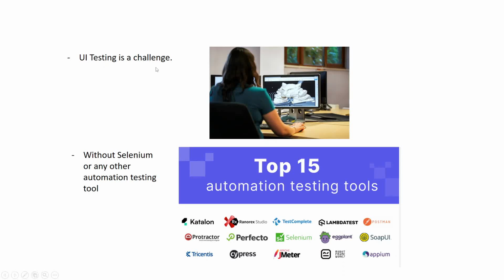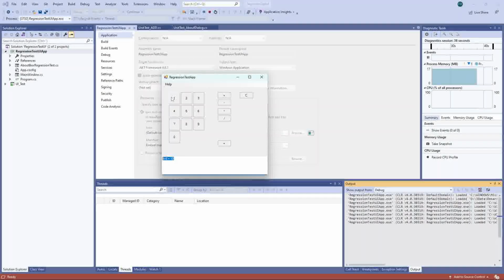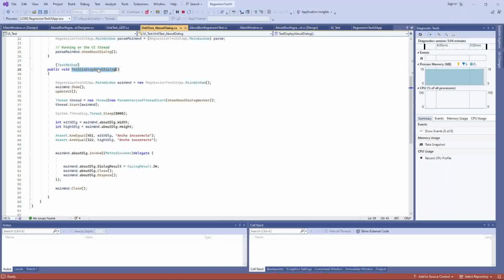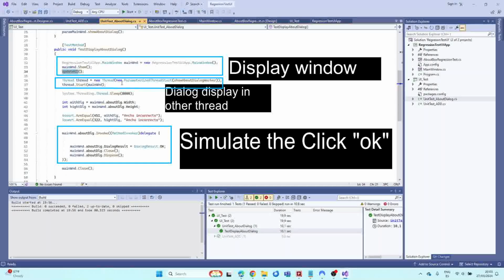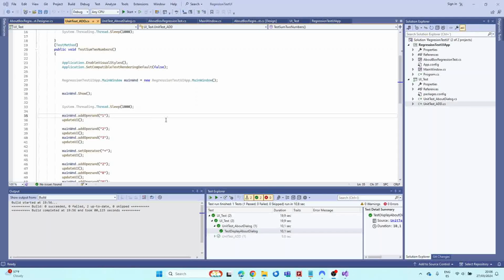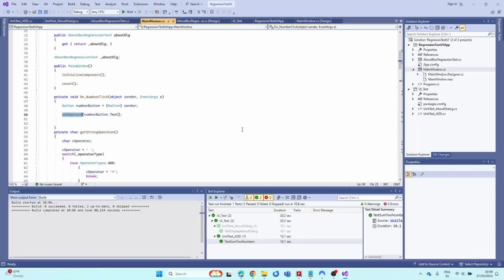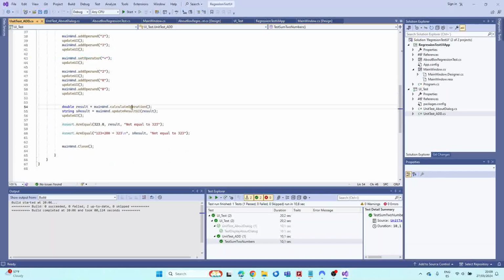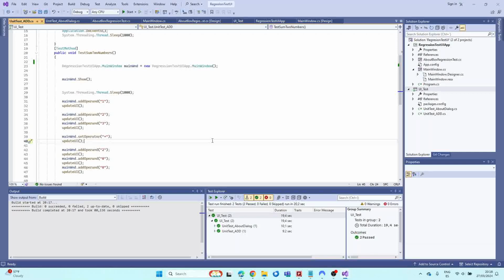How to UI testing with .Net Winforms (without Selenium)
This video try to explain how to do it UI test with only using .Net Winform. So you will not need to use Selenium or other testing automation tool.